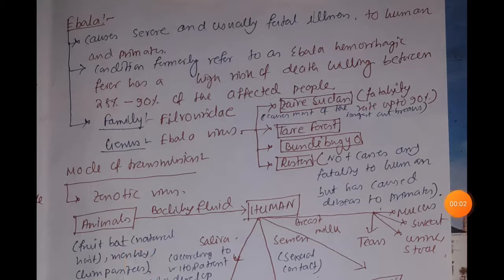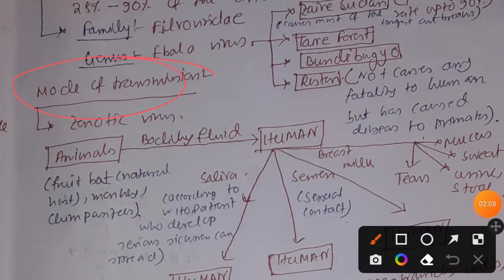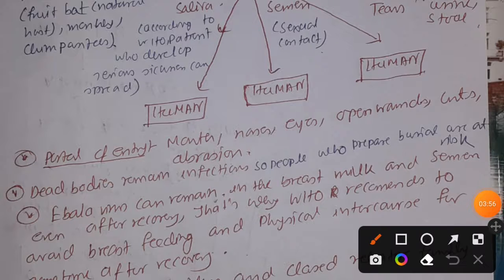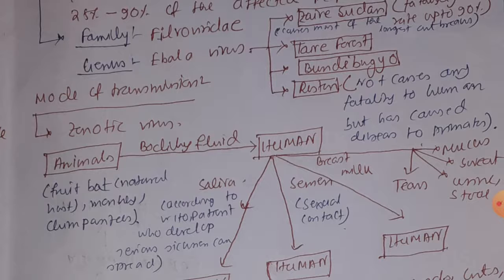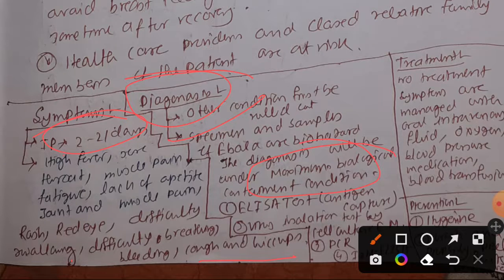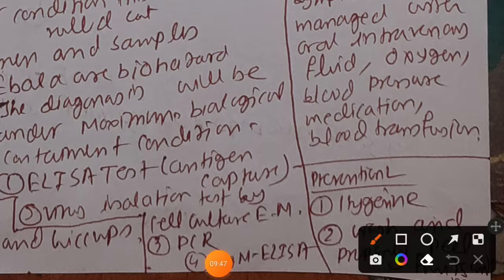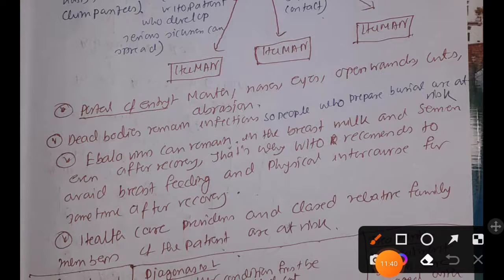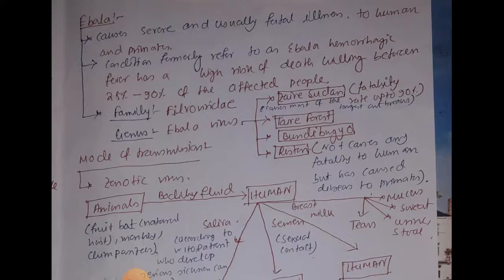Ebola virus (cause , mode of transmission, symptoms, diagnosis, treatment, prevention)